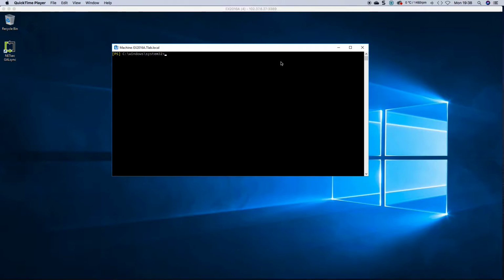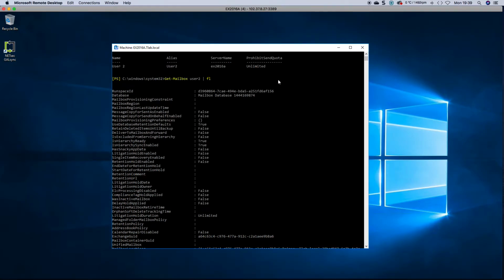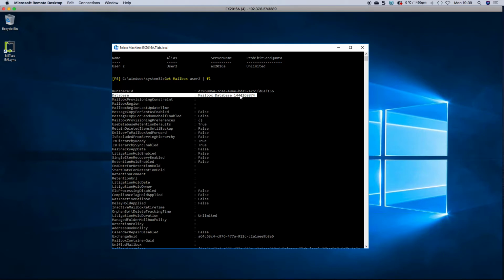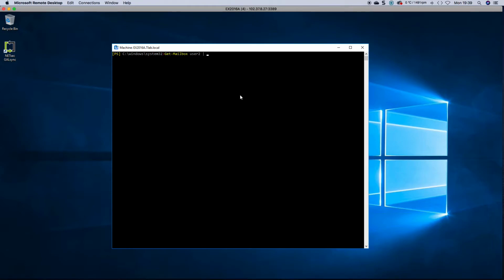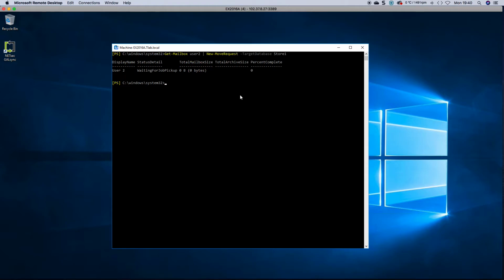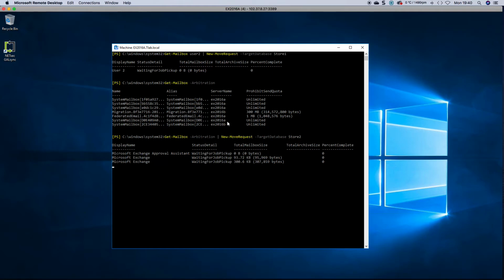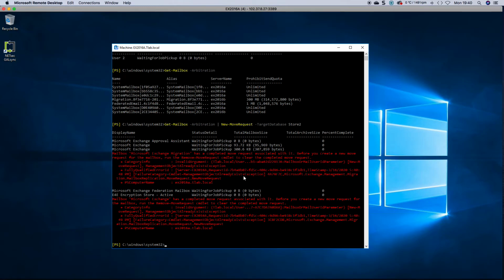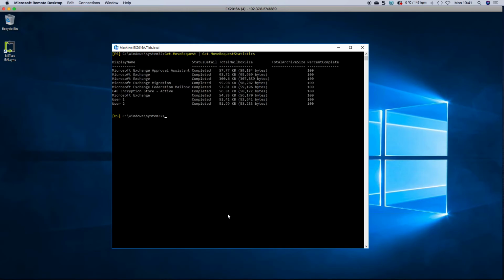Exchange 2016 Installation - Part 20 - Mailbox moves with PowerShell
In this 20th part of the Exchange 2016 Installation series, you will learn how to efficiently move mailboxes using PowerShell. We will delve into the Exchange Management Shell and explore the process of mailbox moves, including handling Arbitration mailboxes and utilizing the Get-MoveRequest command. Watch this tutorial to master the art of seamless mailbox migrations within your Exchange environment.